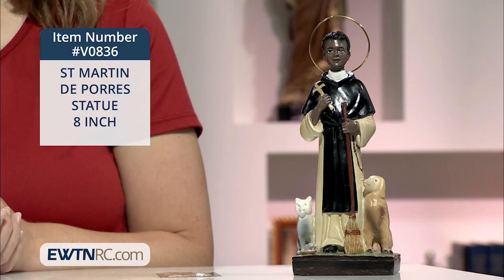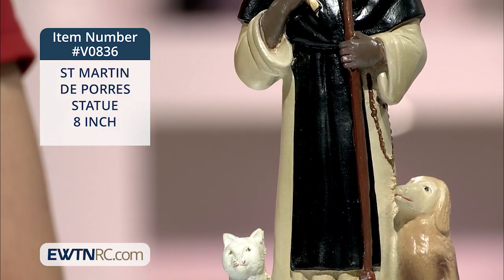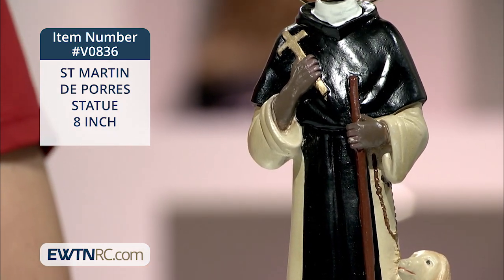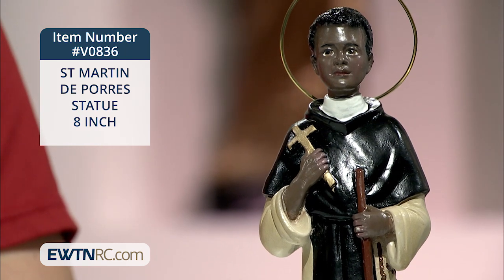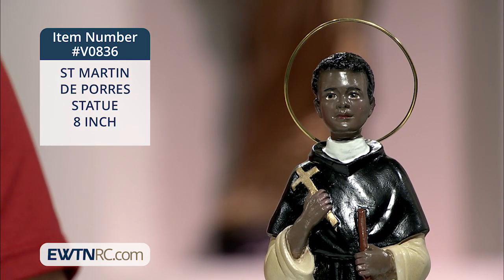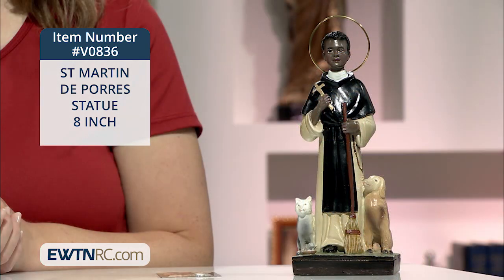V0836_ST MARTIN DE PORRES STATUE - 8 INCH